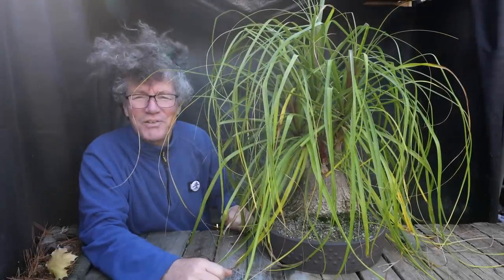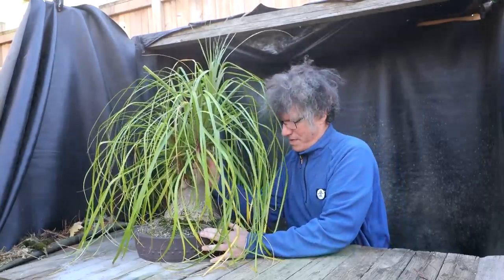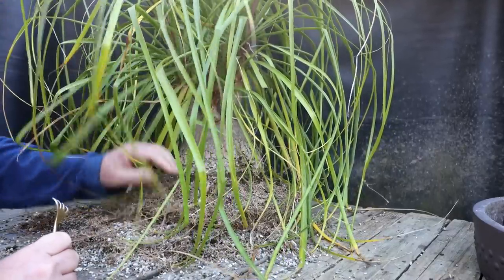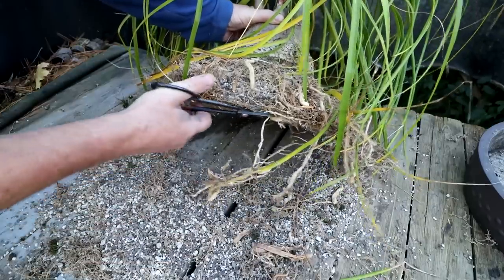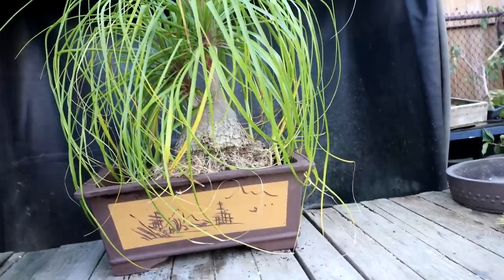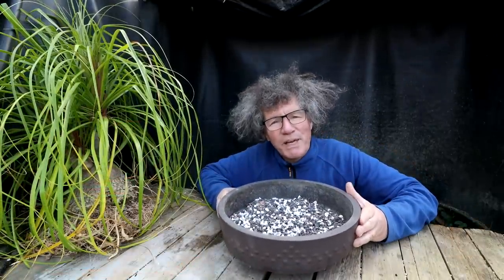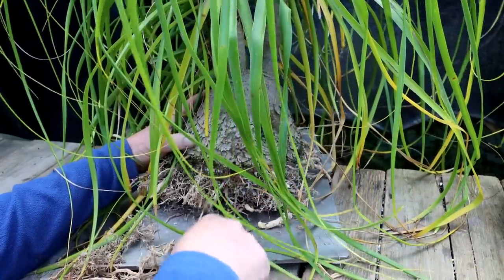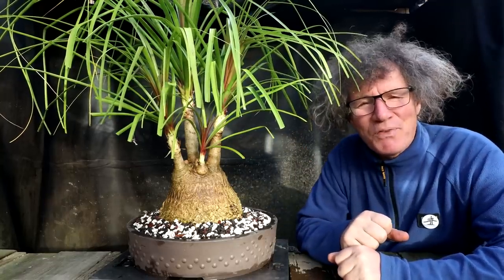Repotting My Ponytail Palm, The Bonsai Zone, Nov 2022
It's been 4 years since I repotted my Ponytail Palm (Beaucarnea recurvata).
I'm also trimming the foliage to make the tree more compact.